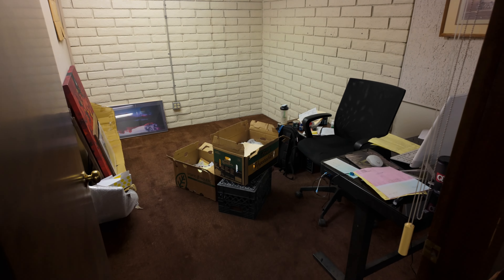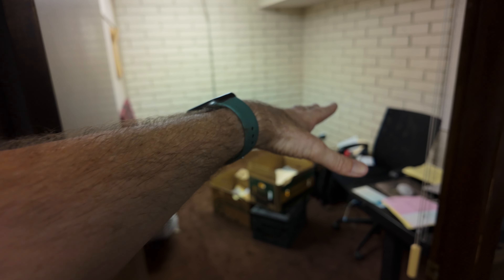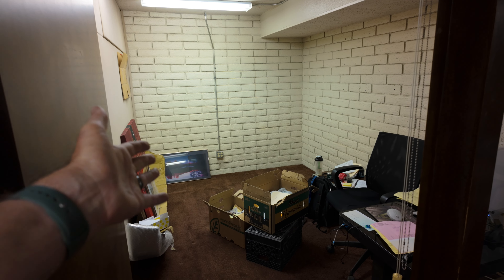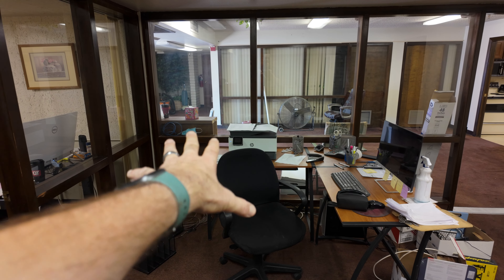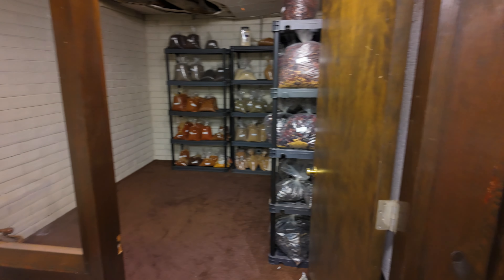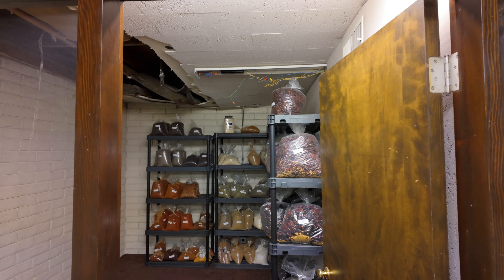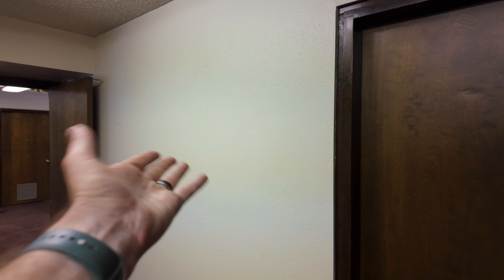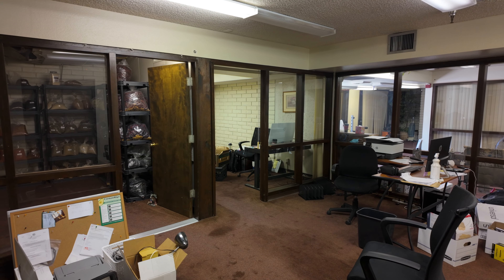And Now The Fun (Chaos) Begins!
We're all moved over to the new warehouse, but now we have to work through the mess trying to find everything while we setup!

About Clintus.tv:
Hi, I'm Clintus and this is my life. I'm a husband and father of two who loves to share my experiences online. This channel is a place for me to do that through daily life vlogs, live streams, podcasts, Shorts, and community posts. My wife and I are starting to figure out what the next chapter of our life looks like with our kids around less and less.